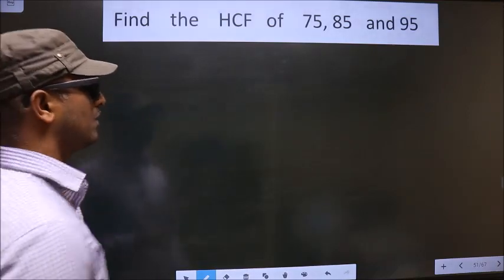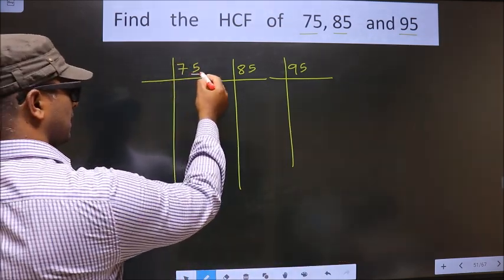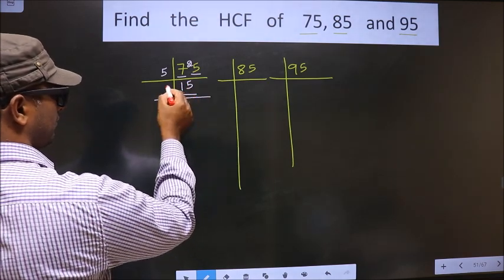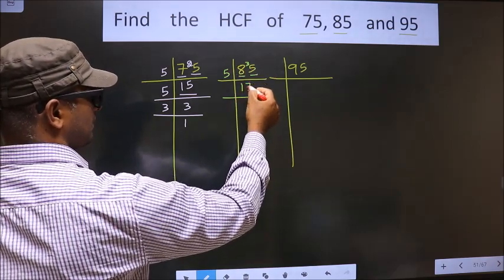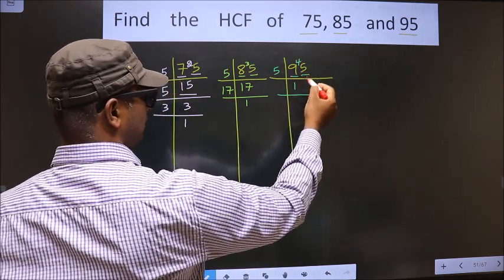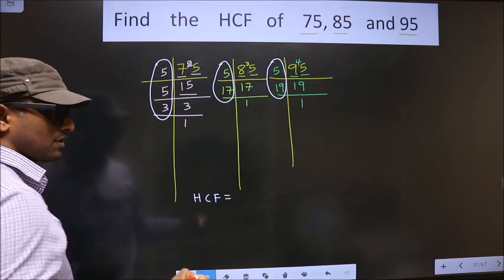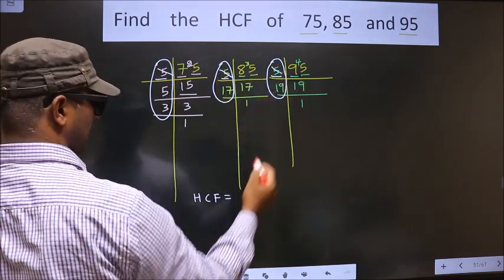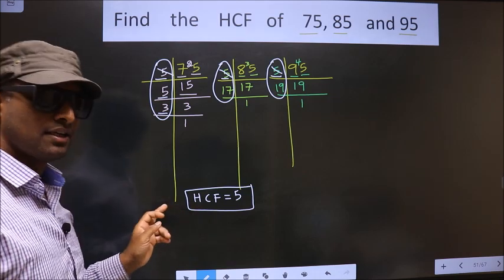HCF of 75 , 85 and 95